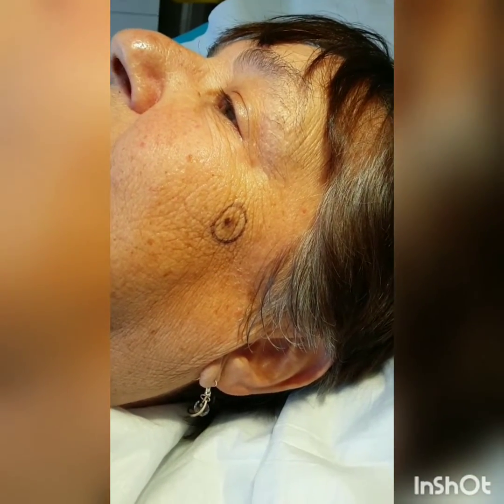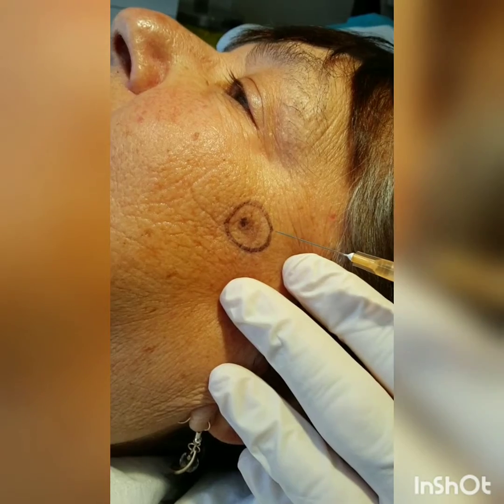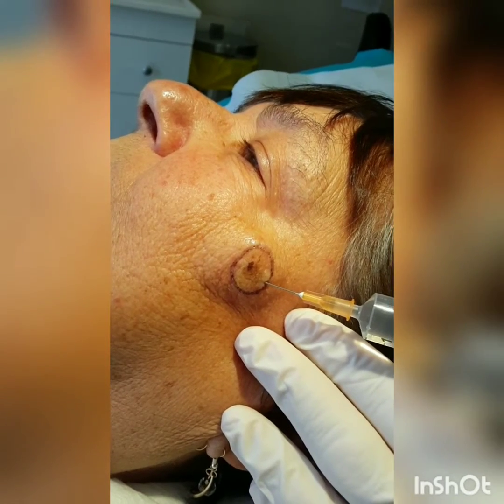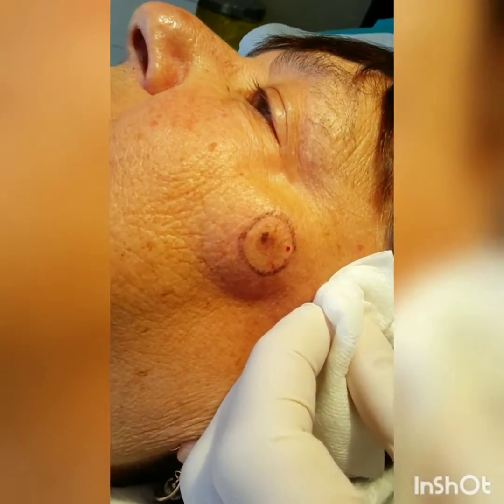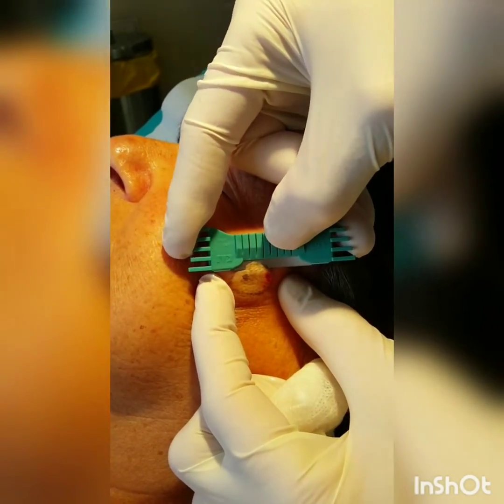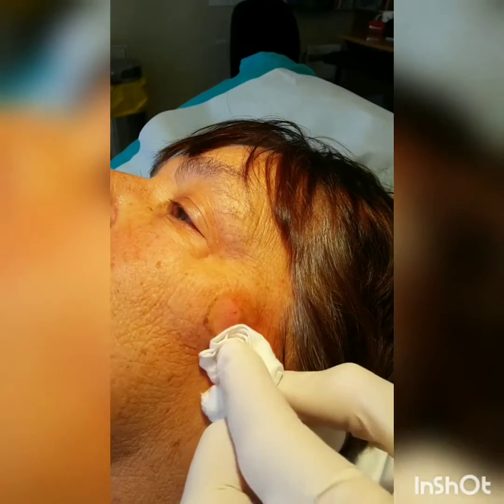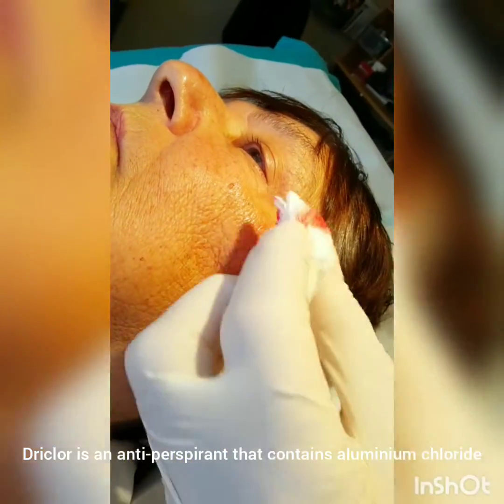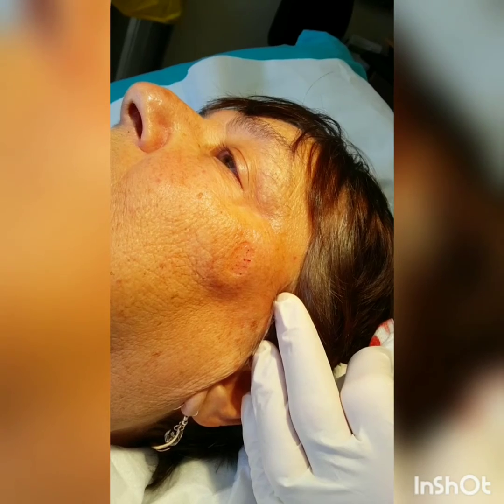Shave biopsy technique. #4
Shave biopsy is a useful technique. Performed under local anaesthetic, it is commonly employed to remove benign lesions, used as a precursor to cautery and curettage of thin non melanoma skin cancers and for removing thin pigmented lesions to exclude melanoma. Thick, palpable or nodular lesions which may be melanoma should NEVER be assessed by shave biopsy. Excision with a 2 mm lateral margin is the biopsy of choice in these circumstances.

For best quality watch in 1080p resolution.